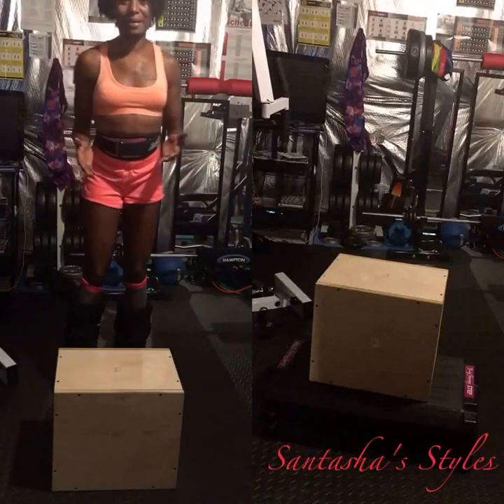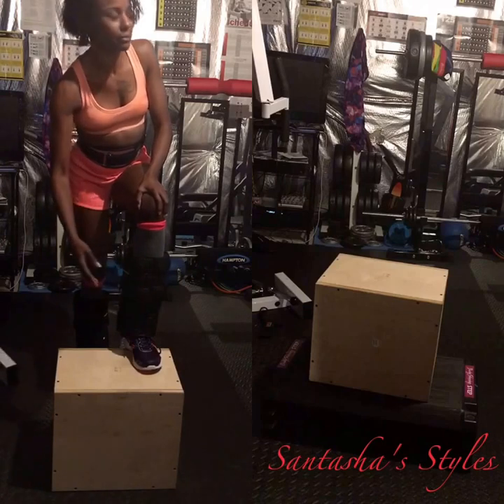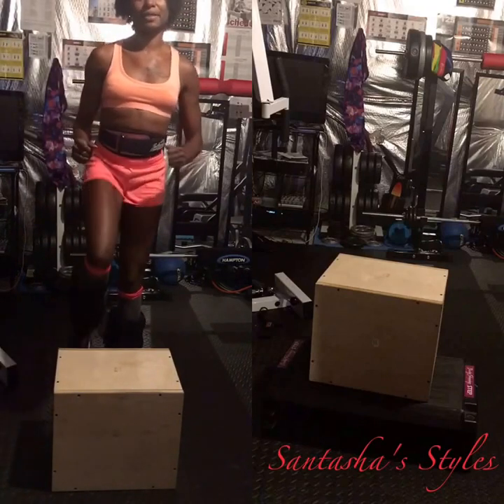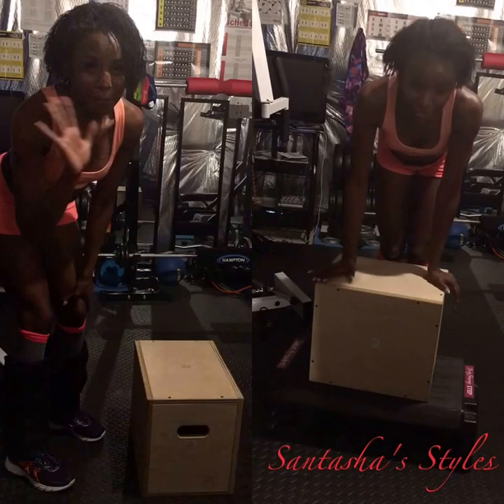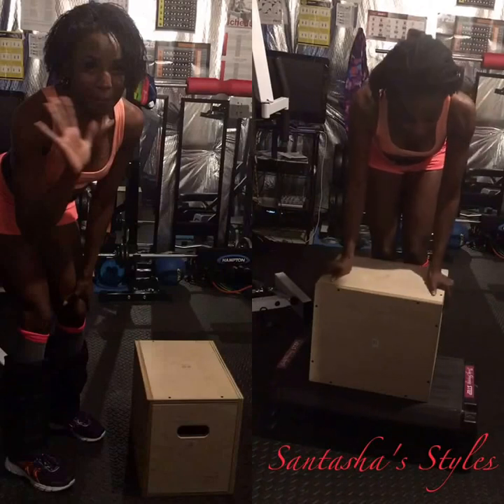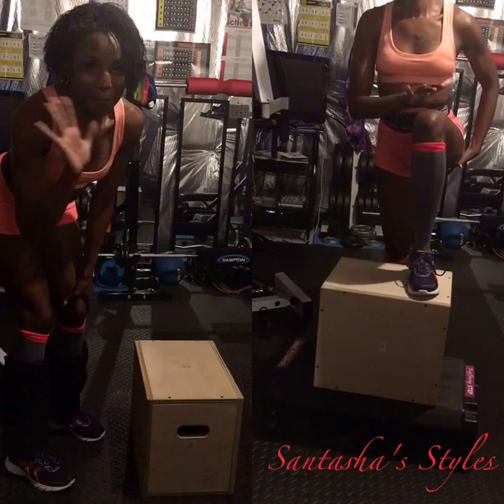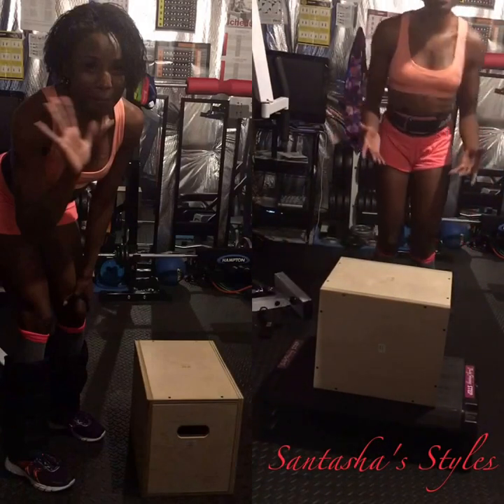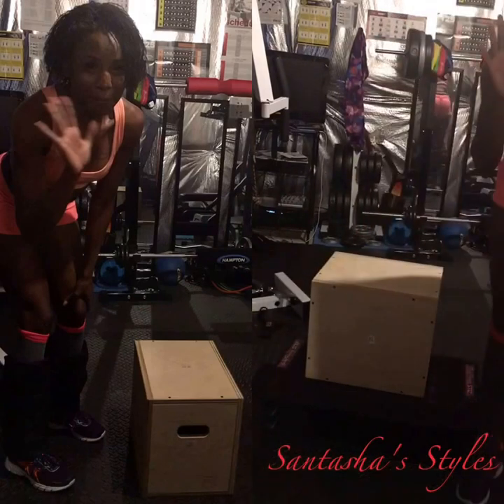Santasha's Styles: Box Step Up Challenge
Box step ups